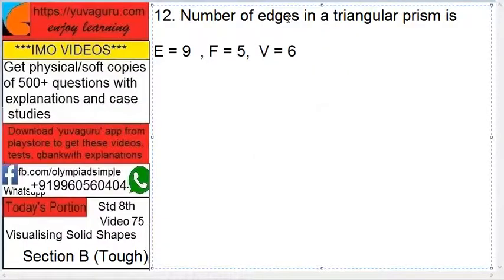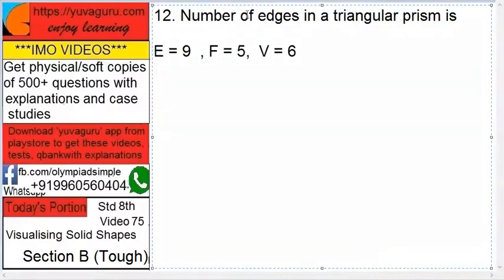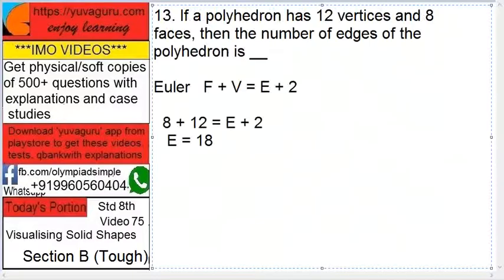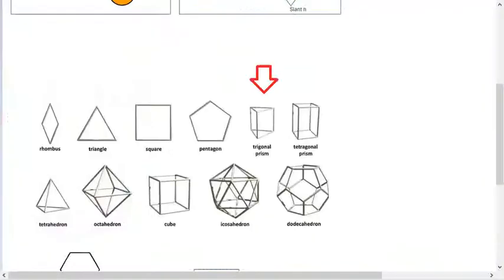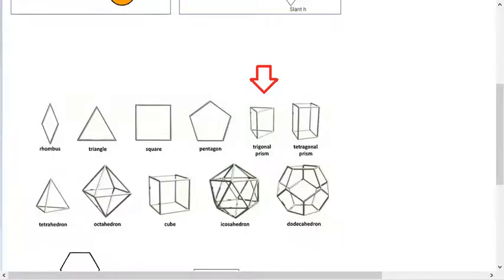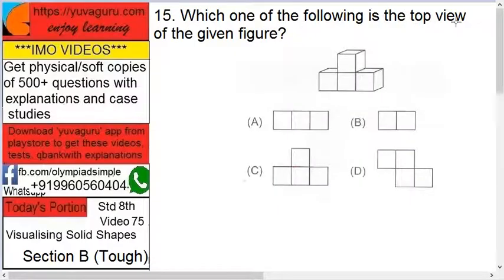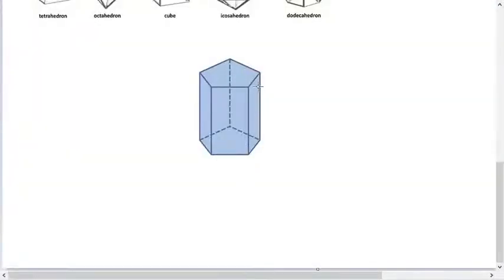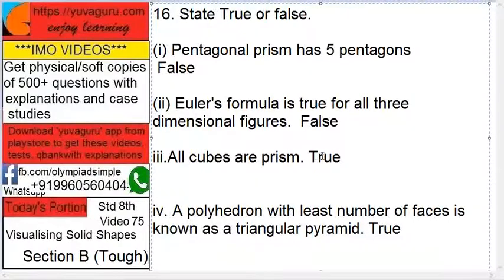75 IMO Int Maths Olympiad Video Std8 Visualising Solid Shapes freeVideo2 by Vishal Mantri 9960560404